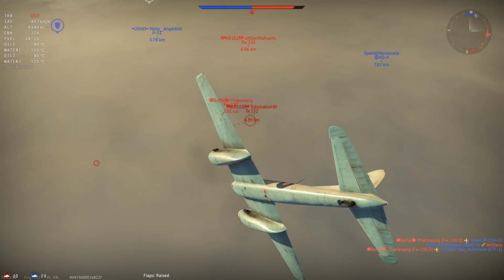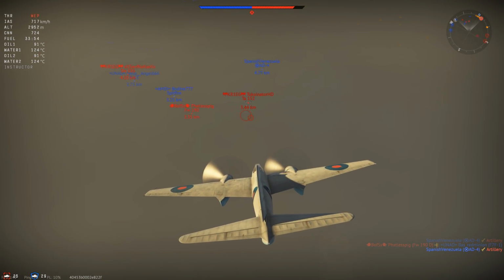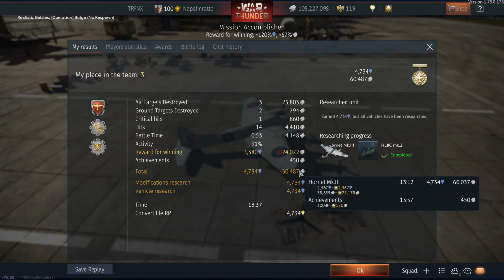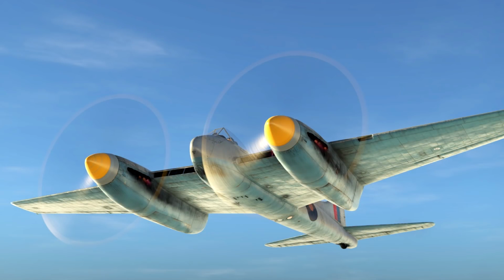WT || Hornet Mk.III - Superior Problems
The british Hornet is a fantastic plane and it is nice to play with a superior climbrate. But the lack of damage output and sparking makes intercepting american bombers a challenge and not just because of the nasty 50 cal defensive gunners, even in a head on.